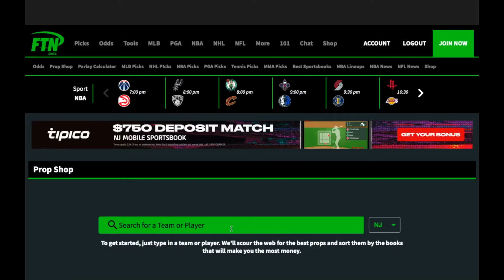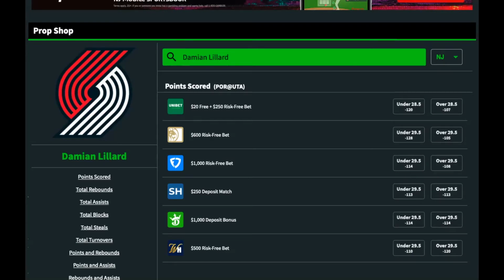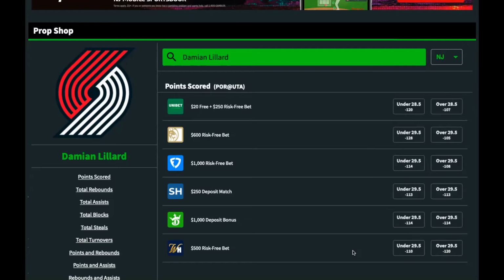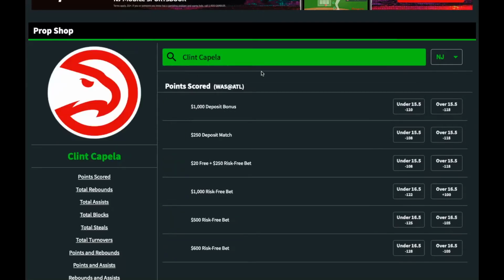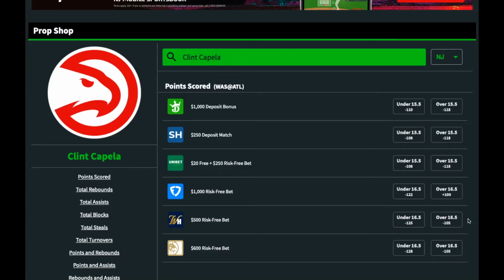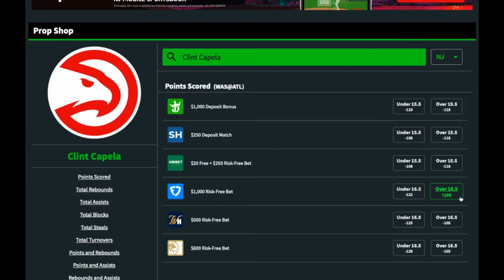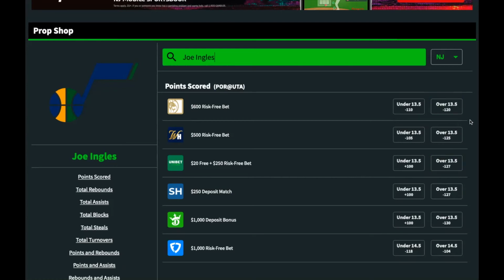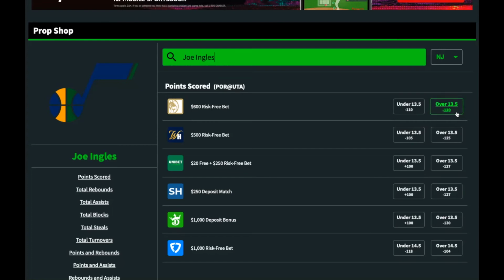2021 NBA Player Prop Bets today - May12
Benny Ricciardi of FTNBets walks you through the biggest edges on NBA Player Prop Bets today between the FTN model projections and the current sports book offerings using our Prop Shop tool.

Want more betting content? At FTNBets.com we don't just give expert picks and analysis, we track every bet our touts make so you can see EXACTLY how well they perform.  Use our FREE prop shop to compare spreads across multiple markets to find the best lines available!

​ @FTN Network